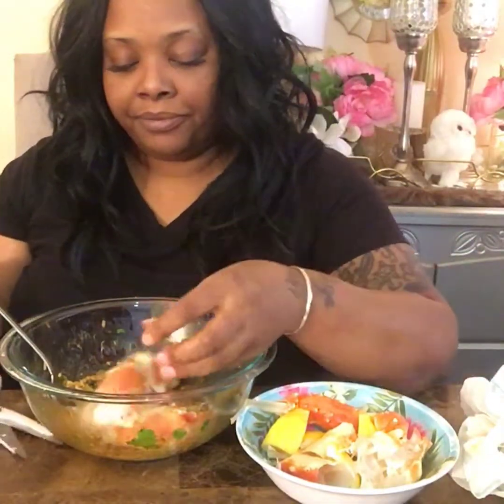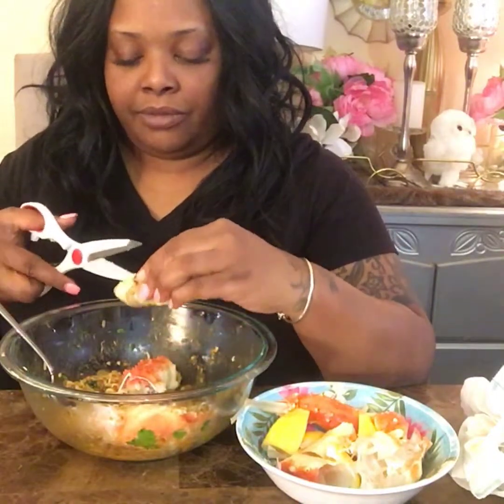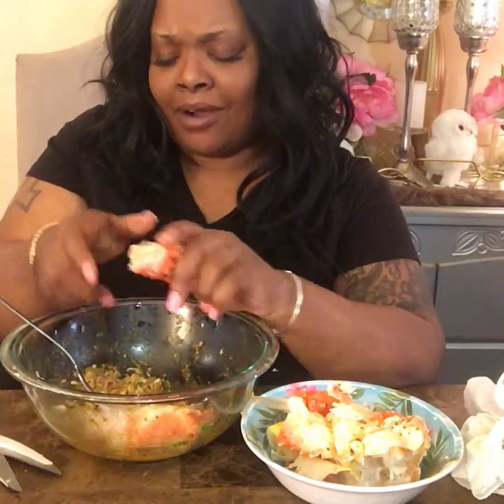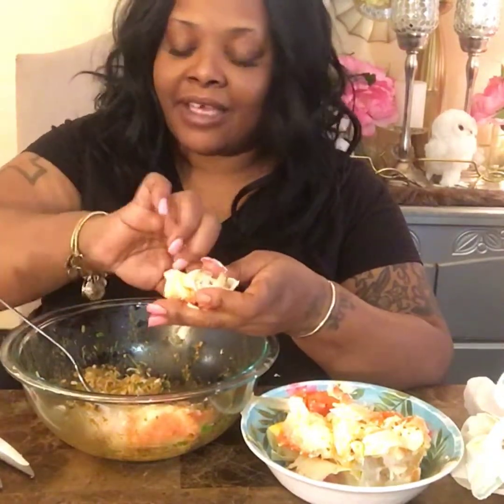KING CRAB LEGS AND SPICY NOODLES IN BLOVE’S SAUCE!PRAYING FOR WENDY WILLIAMS/EATING SHOW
King crab legs and spicy noodles my favorite